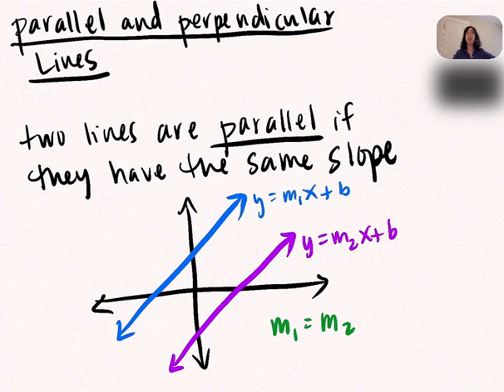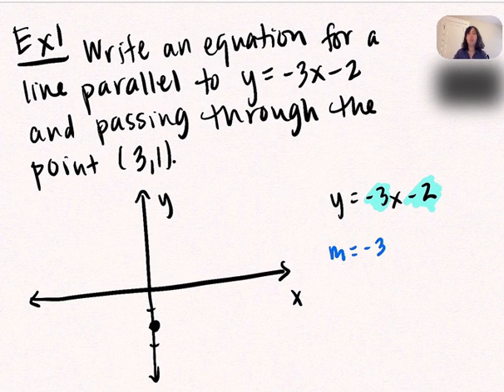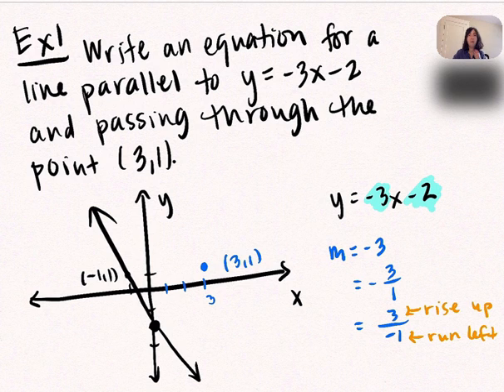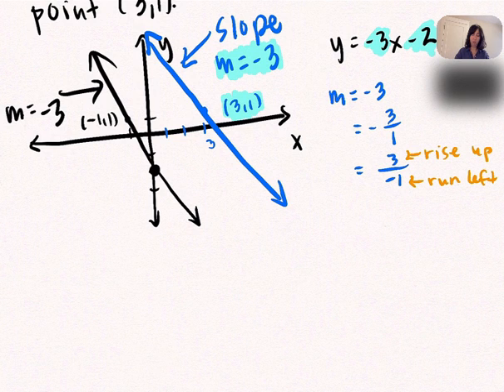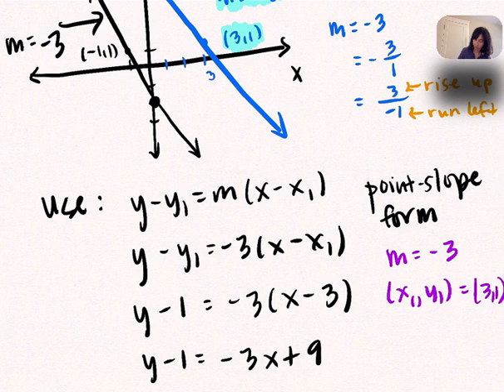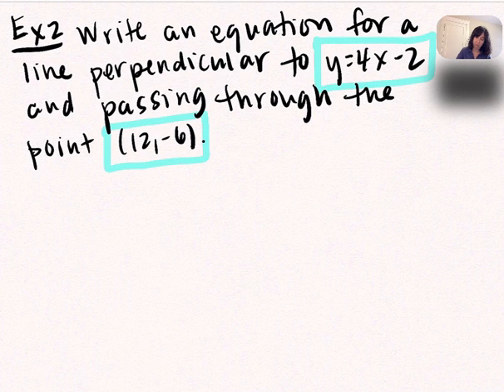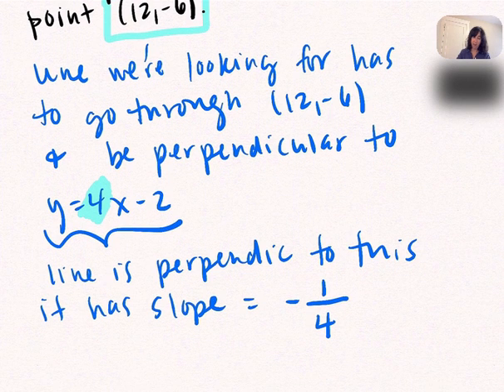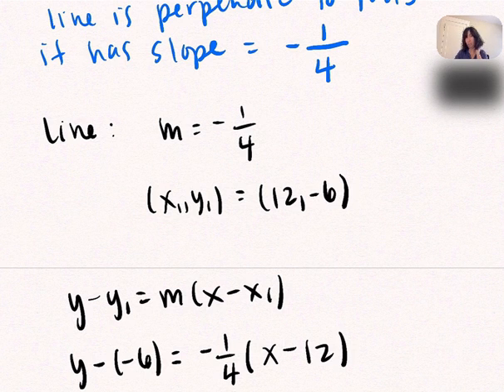Parallel and Perpendicular Lines (2.2 vid 4)